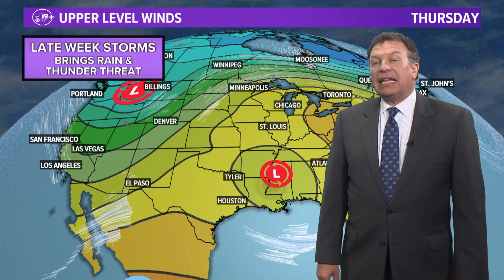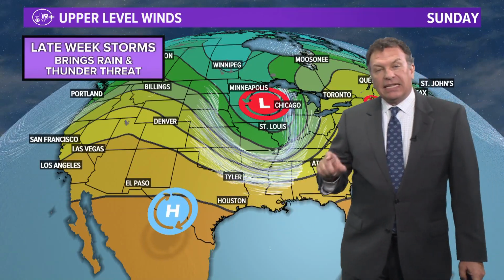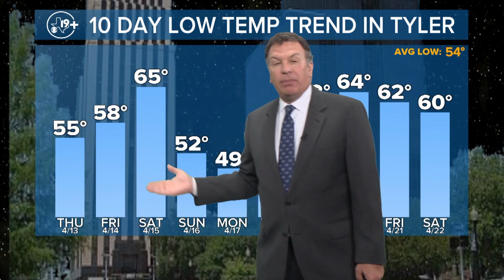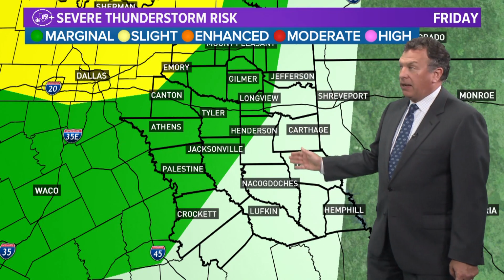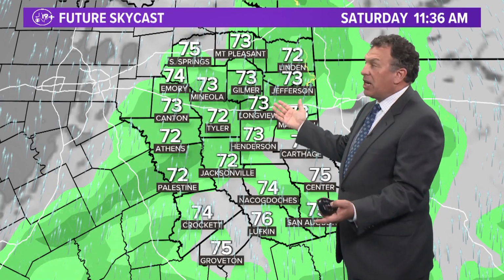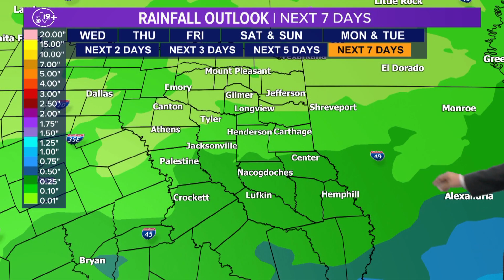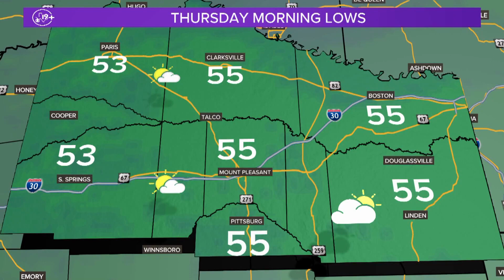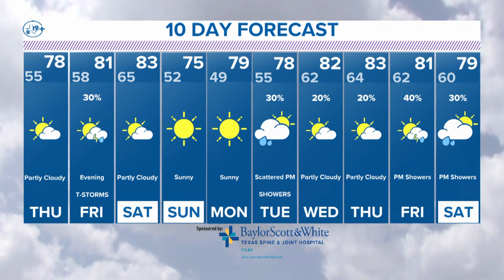CBS19+ WEATHER: April 12, 2023--Evening Update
For the latest from the CBS19 Weather Experts,